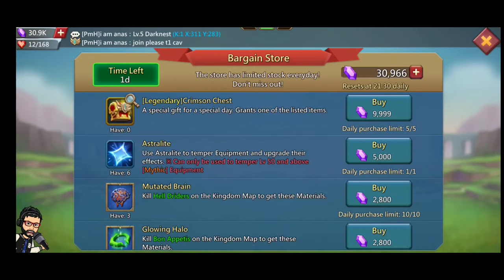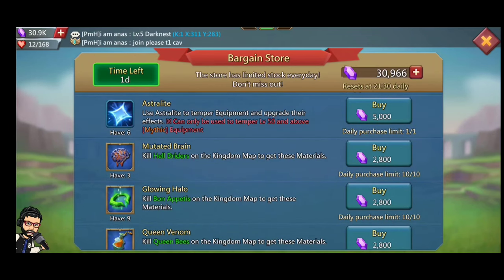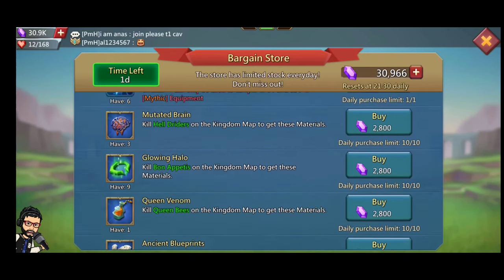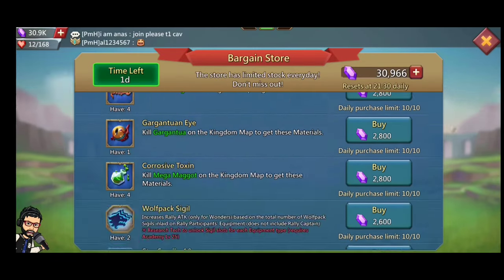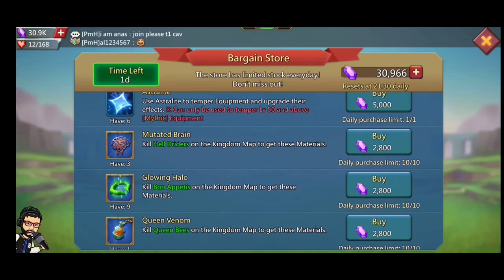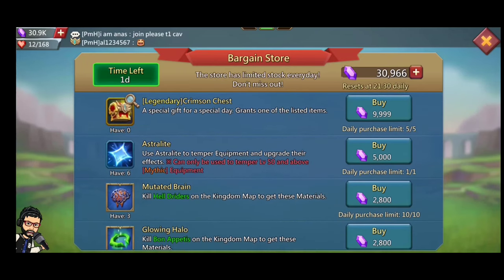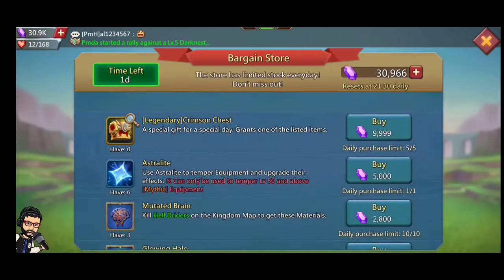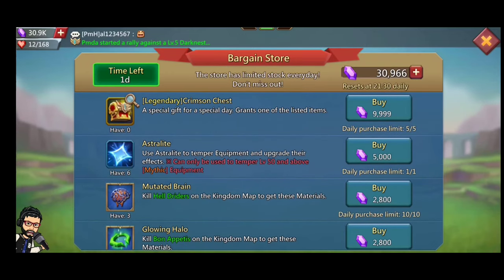Bargain Store Preview Dec 2022 Lords Mobile!